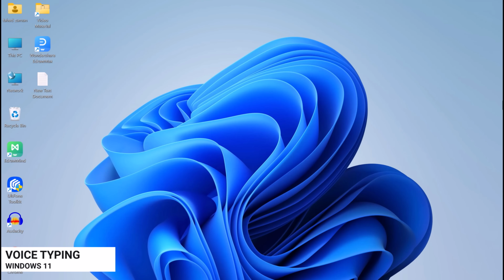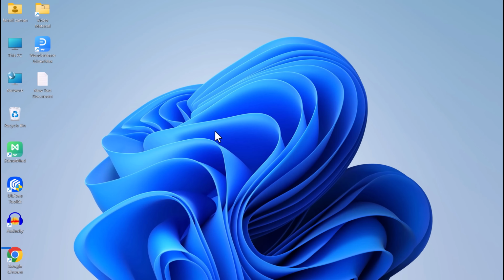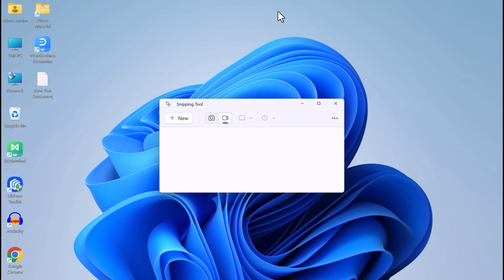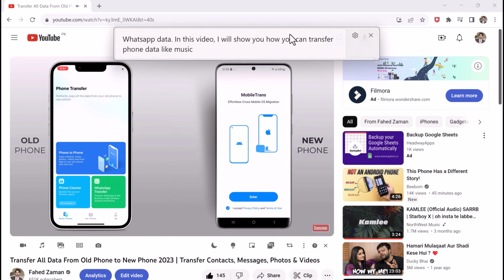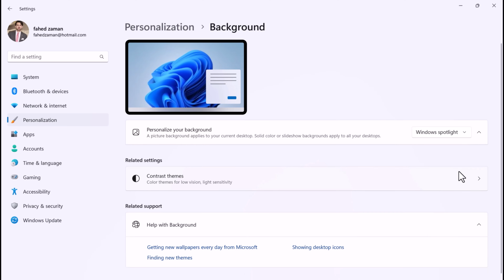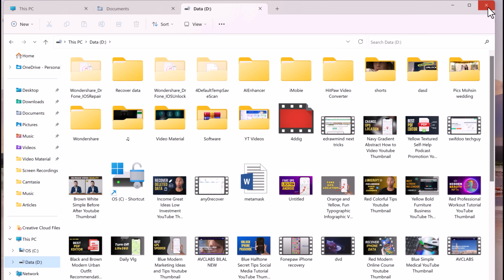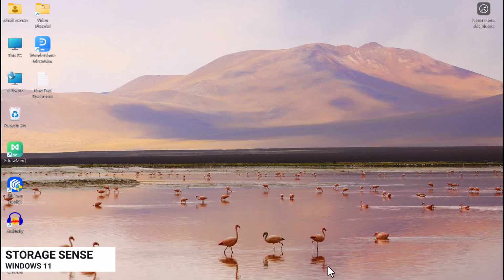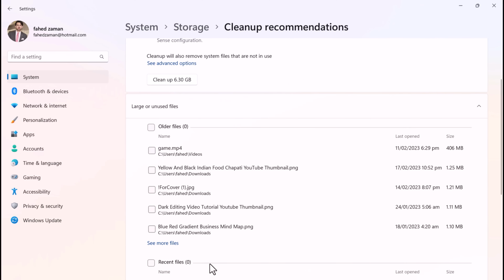Windows 11: The Best Hidden Features, Tips, and Tricks 2024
Coupan Code: BeTech15
Truly Office is the #1 alternative to Microsoft Office, available for Windows and Mac. Unlike Microsoft subscriptions that can cost hundreds of dollars per year, Truly Office is yours forever with a small one-time payment.